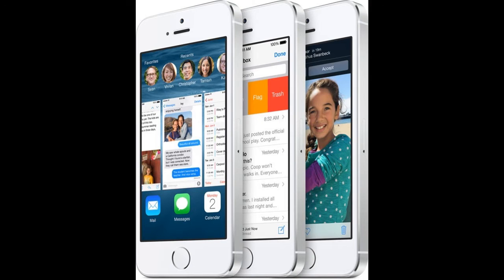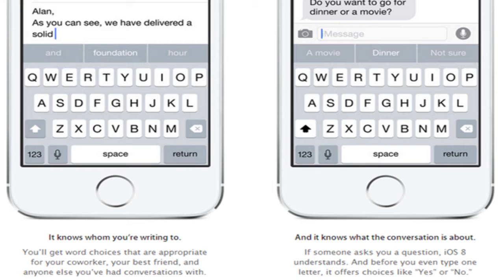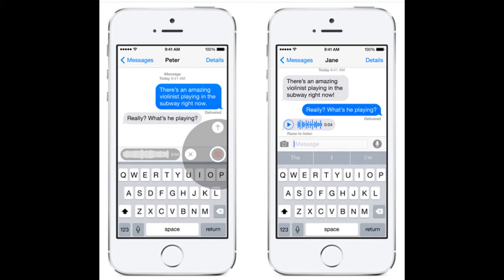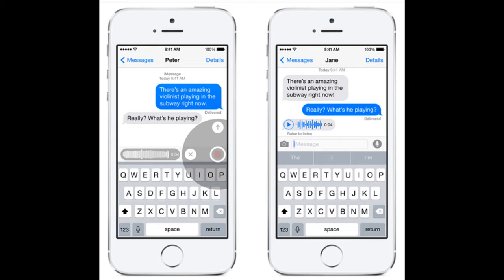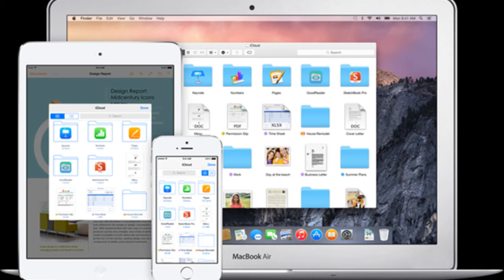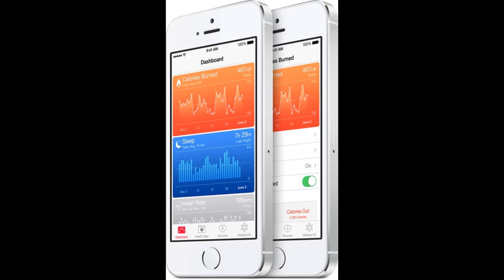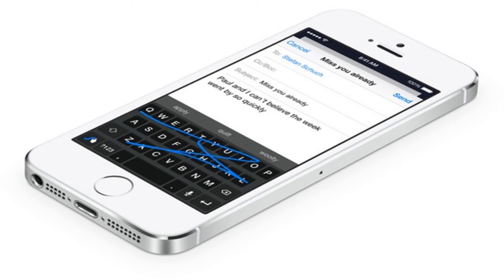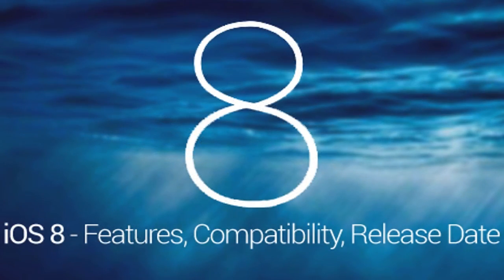OFFICIAL: iOS 8 Announced: Features, Compatibility, Release Date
What's up, in this video I will be telling you everything that was announced at WWDC 2014 about iOS 8! iOS 8 looks to be one of the best OS's coming to Apple products and I am sure you will be happy!

►Skype:
CasualSavage